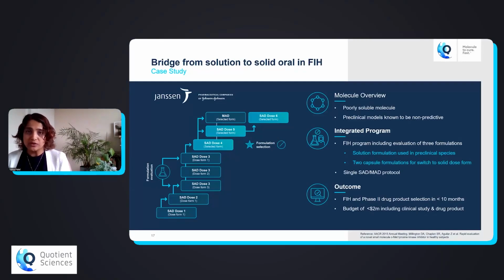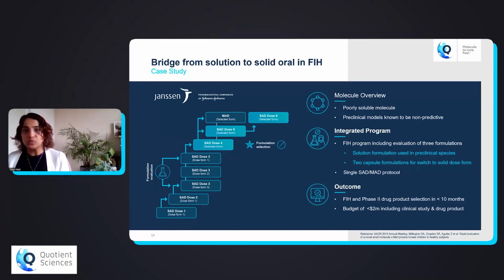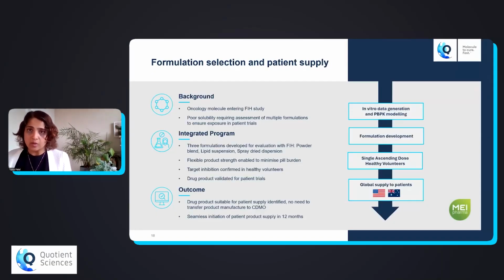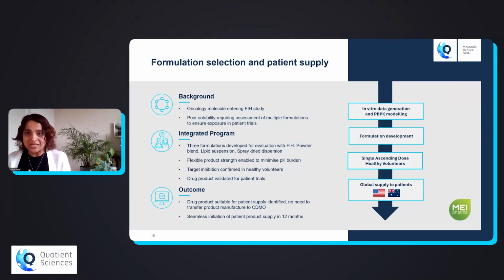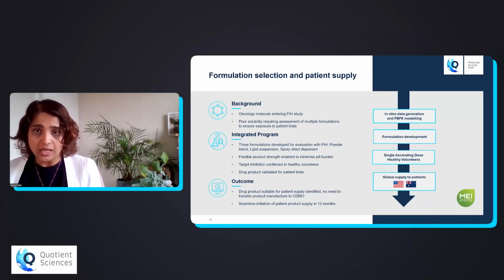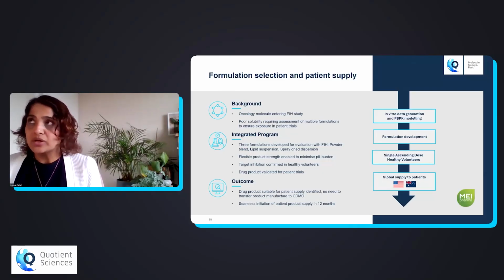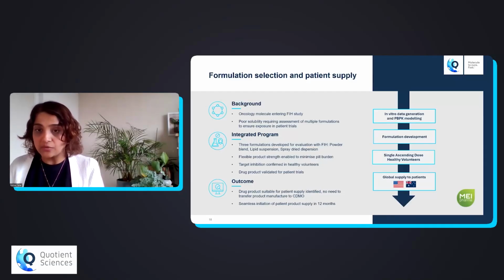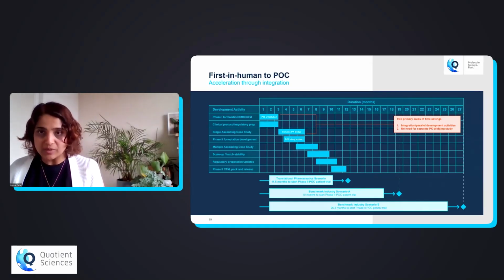Accelerating First-in-Human Studies with Flexible Formulation Strategies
This study explores transitioning from liquid to solid drug forms, optimizing formulations for faster clinical trials in oncology.